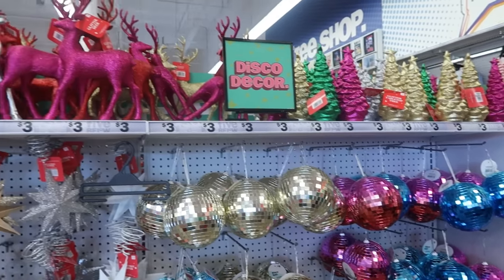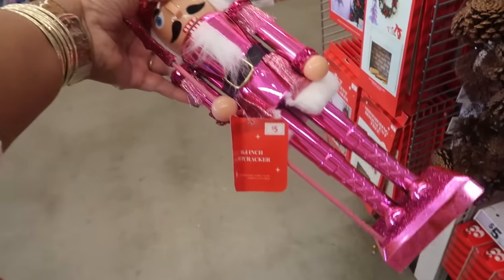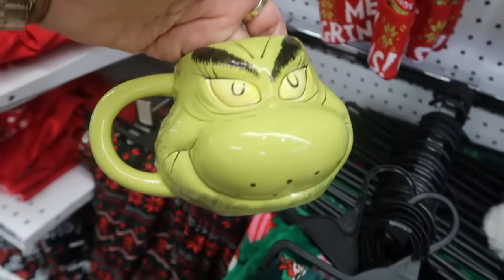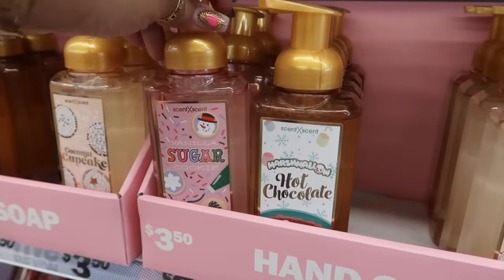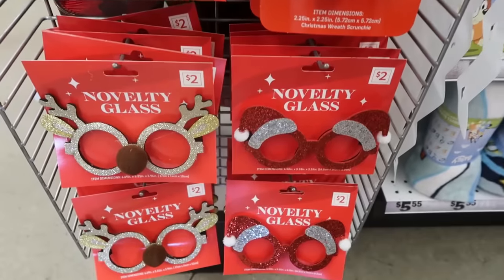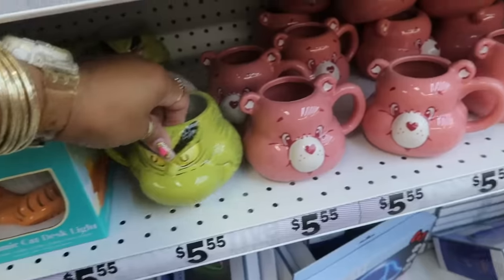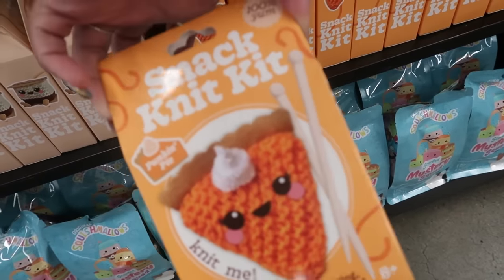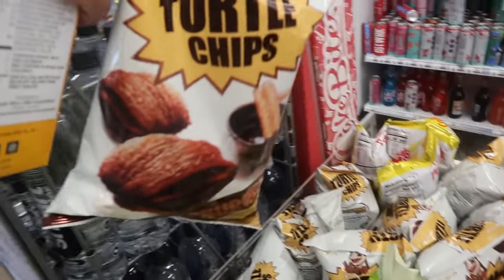FIVE BELOW *NEW FINDS! CHRISTMAS 2024